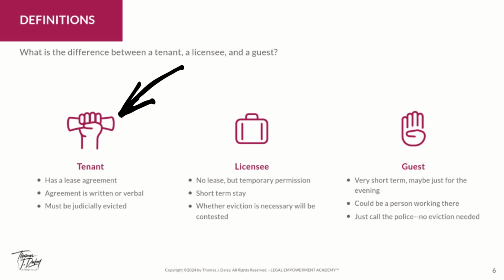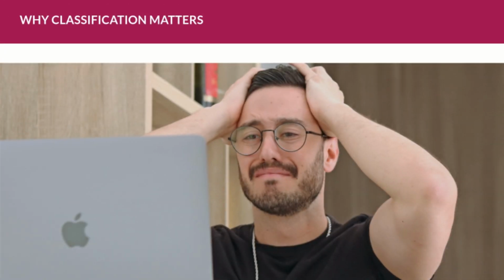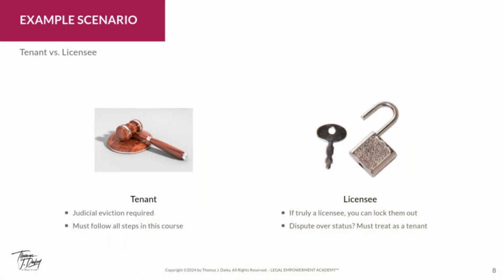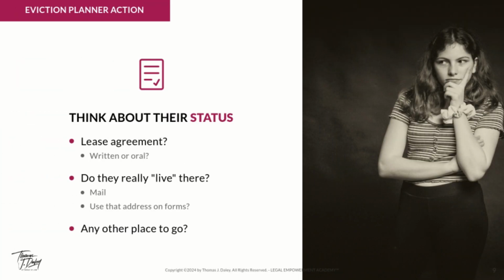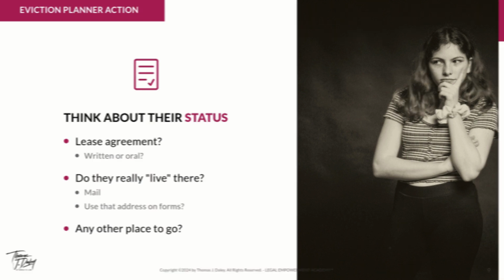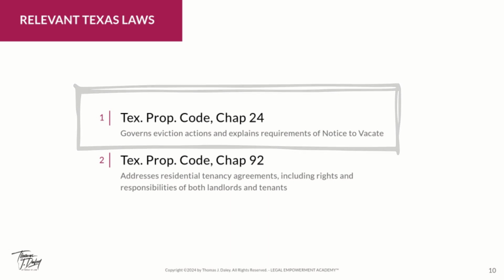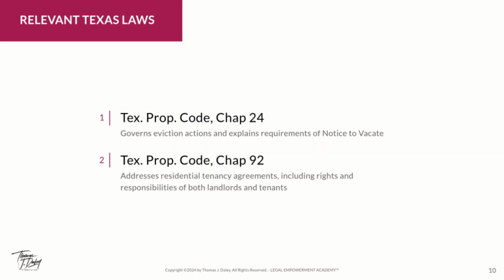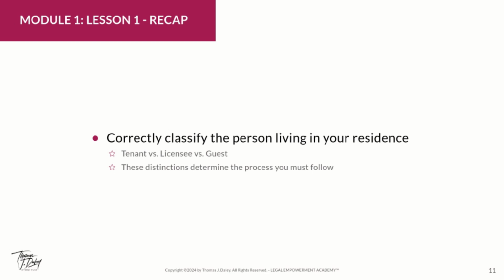Evicting Your Ex - Module 1, Lesson 1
This video is part of a series of videos that explain the process for evicting your ex from your residence in Texas.